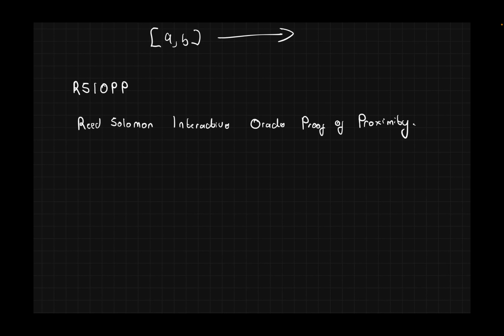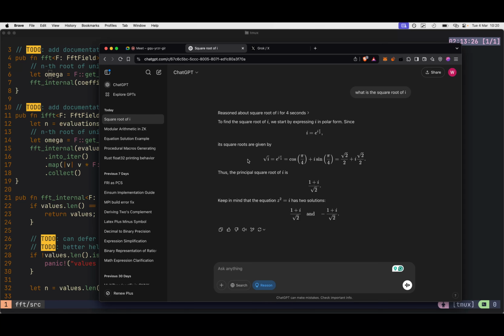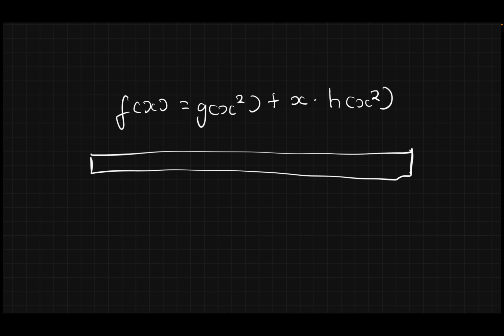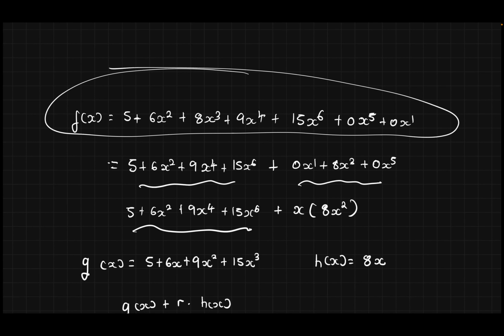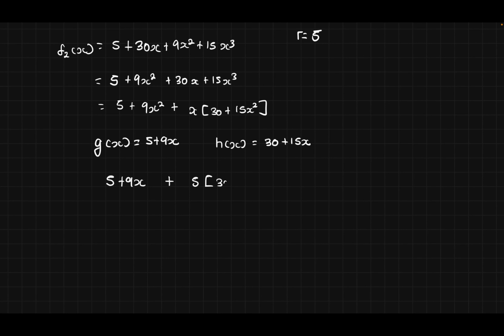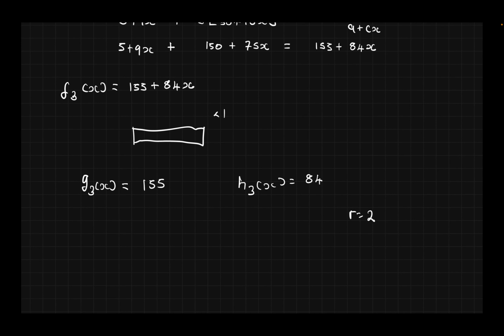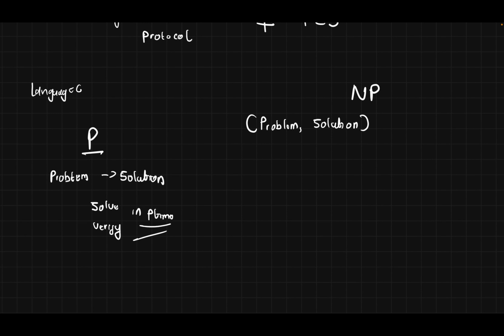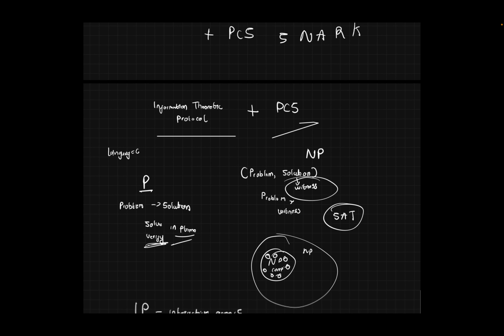FRI Continued Part 2.1 - (04/03/2025)